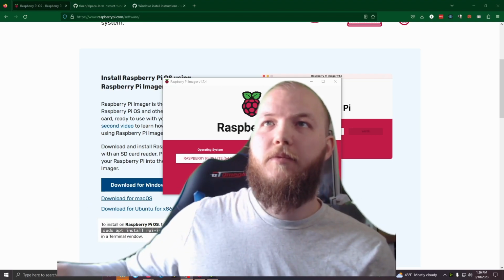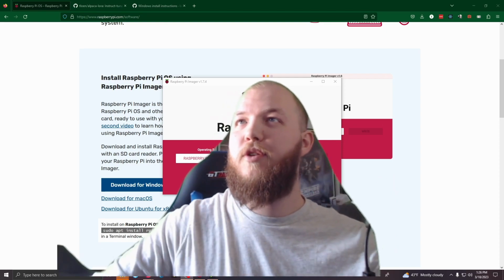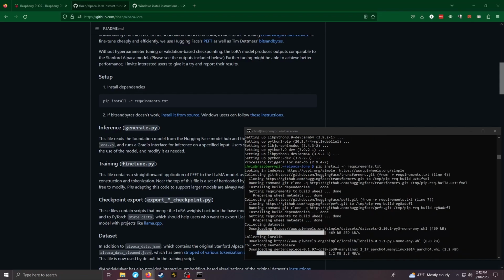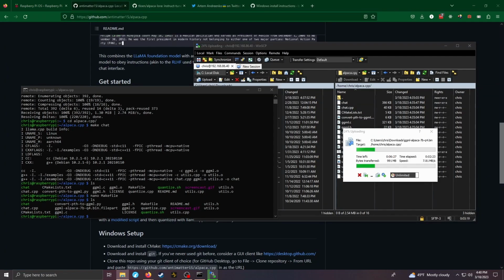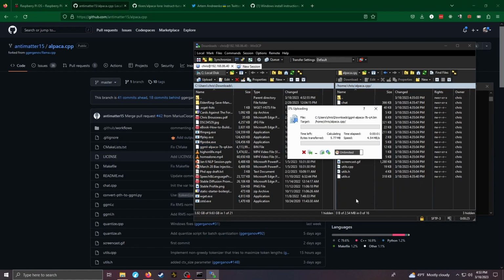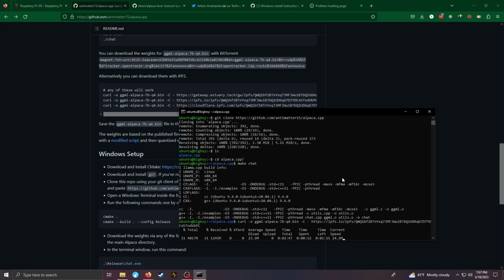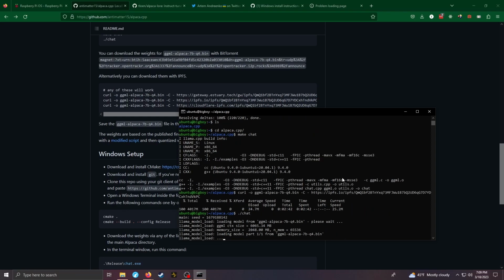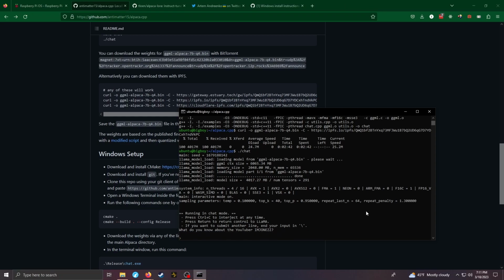Run ChatGPT on a Raspberry Pi (not really, it's Alpaca)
I've seen a total of 1 person so far actually show that they've done this, so I decided to make a quick tutorial about how to do it yourself!

Credit where credit is due: Thank you antimatter15, Hugo Touvron et al., Rohan Taori et al., tloen for Alpaca-LoRa AND corresponding weights, Jason Phang, Georgi Gerganov (llama.cpp), Matvey Soloviev, Simon Willison, Andy Matuschak, and Sam Witteveen. You guys made this possible, and deserve credit.